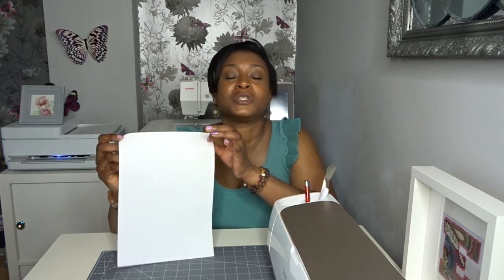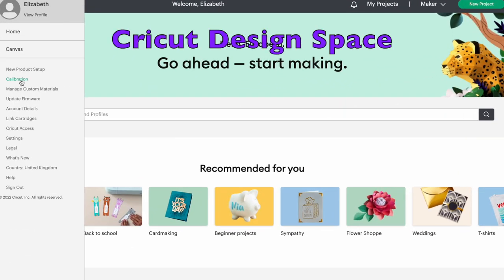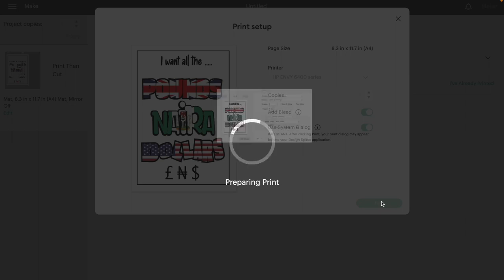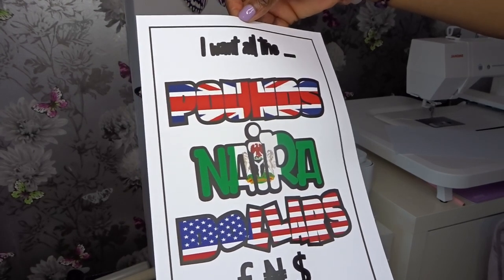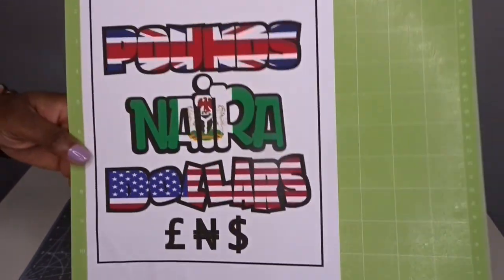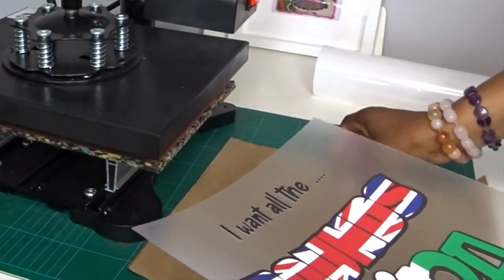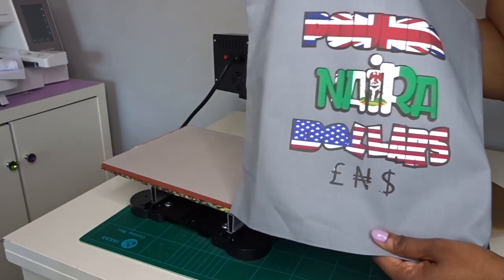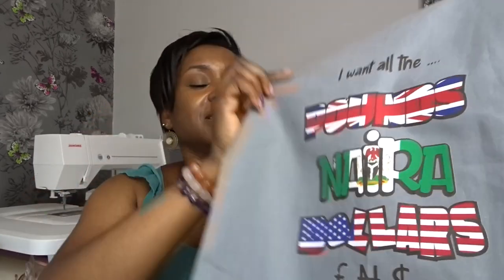DIRECT TO VINYL | NOT SISER EASY COLOUR DTV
In this video, I am trying out a DTV (direct to vinyl) - this is a game changer in the crafting world.

🌺 CRICUT MAKER.

🌺 HP PRINTER

🌺 VINYL WASTE BIN

🌺 WEEDING TOOL PIN PEN